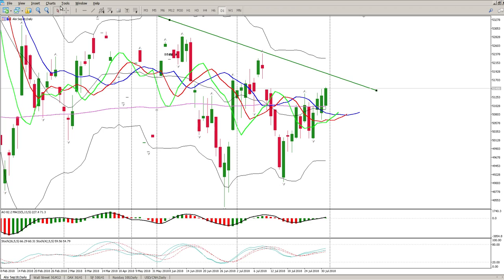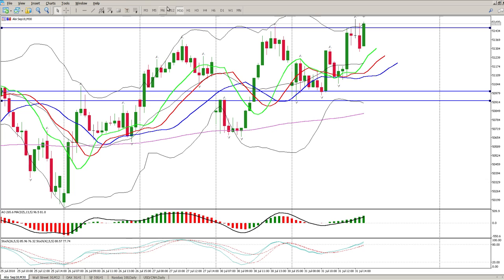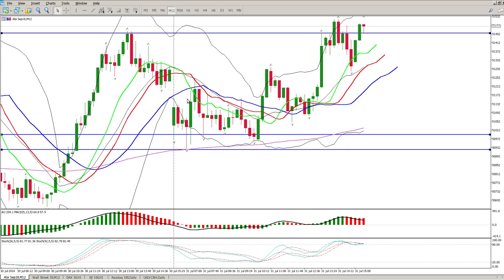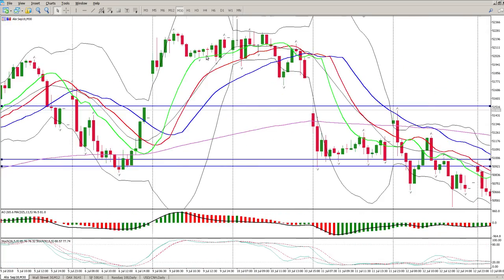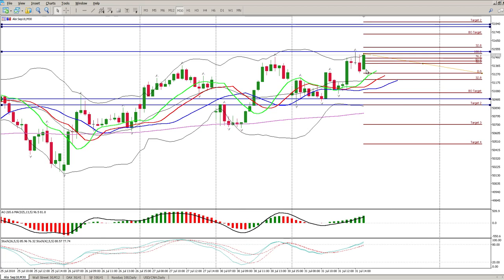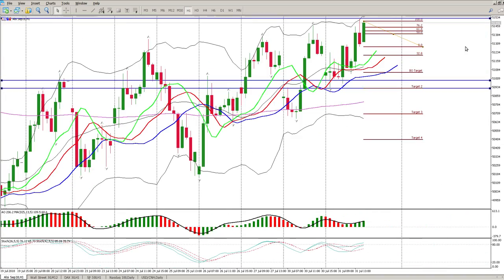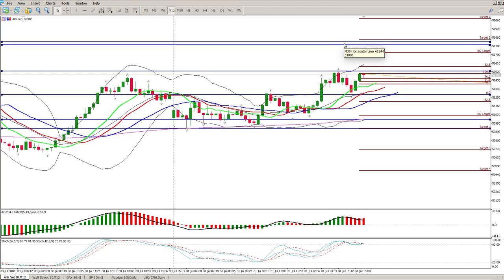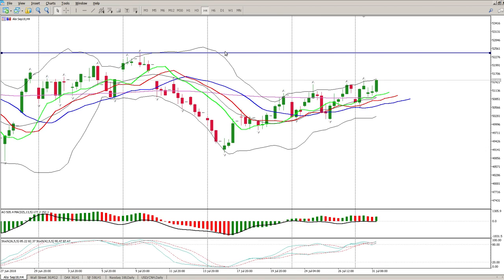How To Trade ALSI today 1 Aug Simple swing trading strategy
Flat top triangle is brewing.